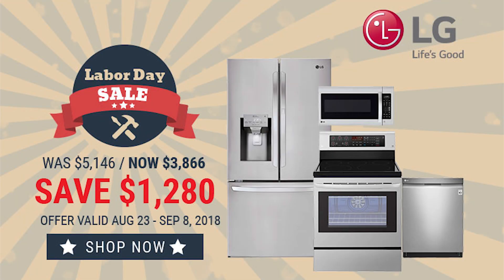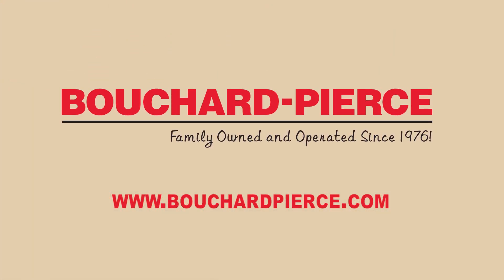Bouchard-Piece Labor Day Savings on LG Kitchen Appliances